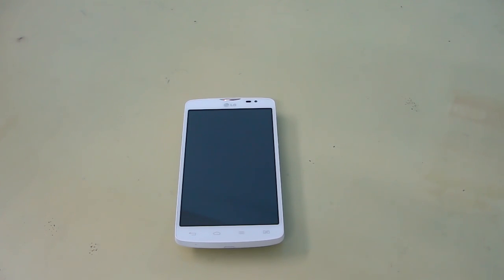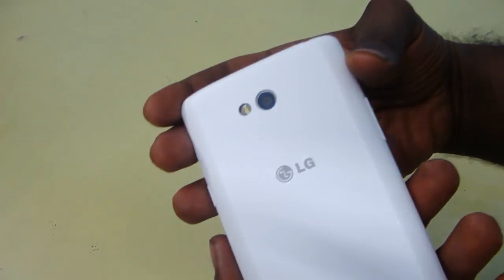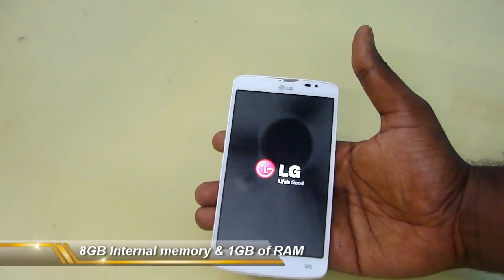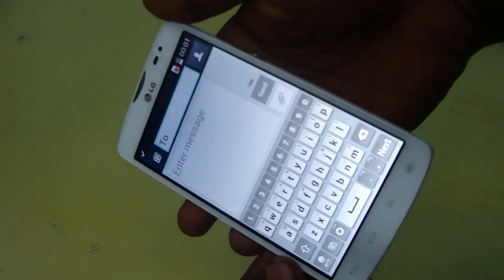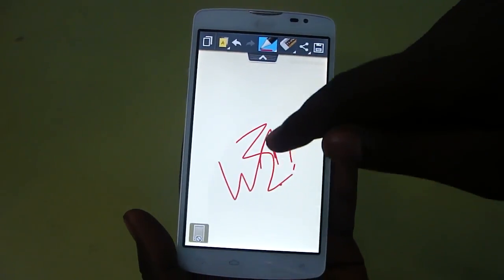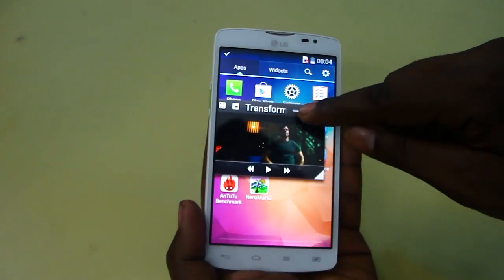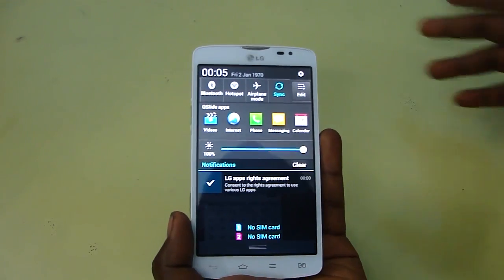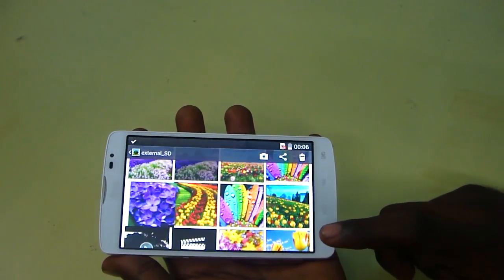LG L80 Review,Benchmark & camera response test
This video shows the complete review benchmarking,camera test of LG L80 and give info about the user available ram & memory,max video playback resolution and every this you want to know.